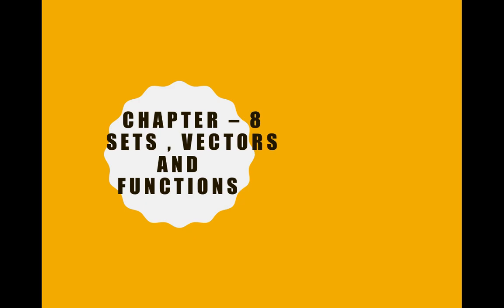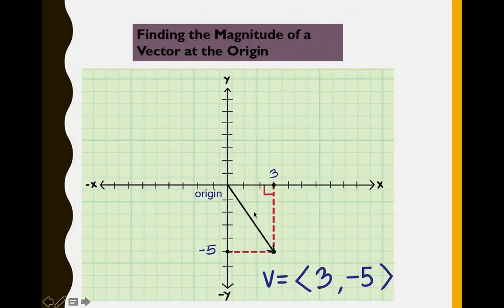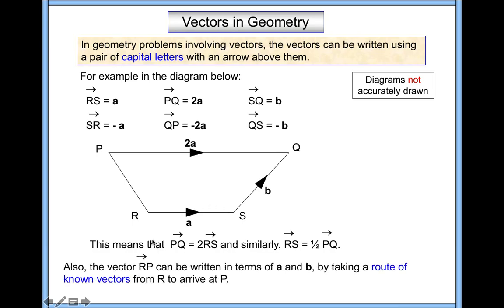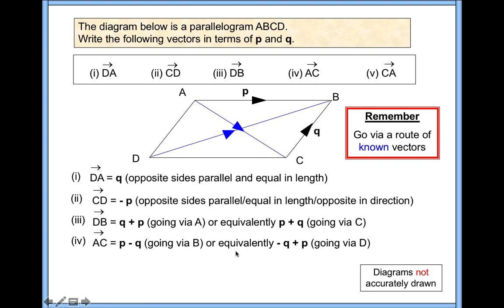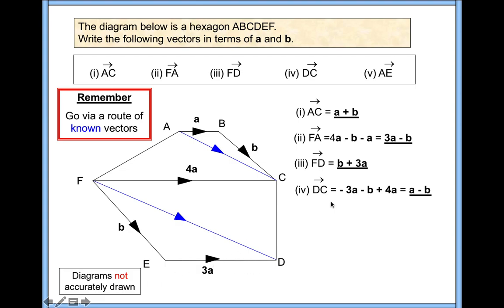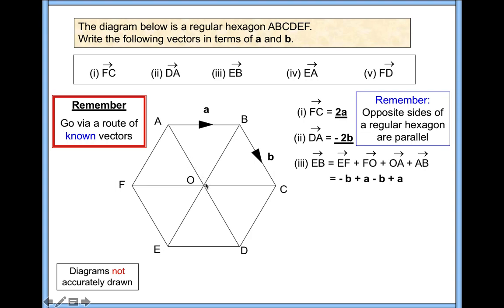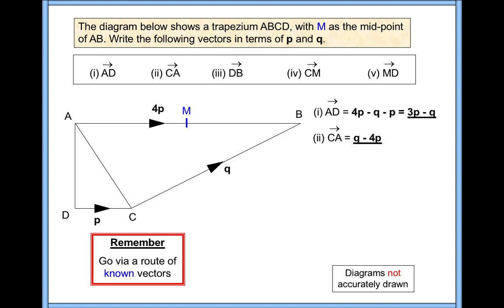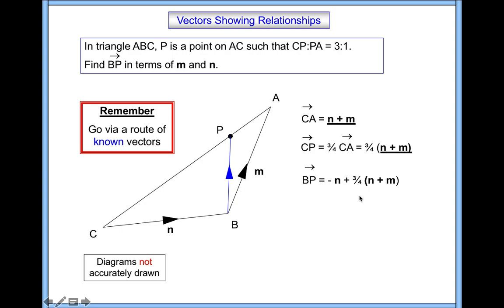Level 9 Mathematics Chapter 8 Vectors video part 10